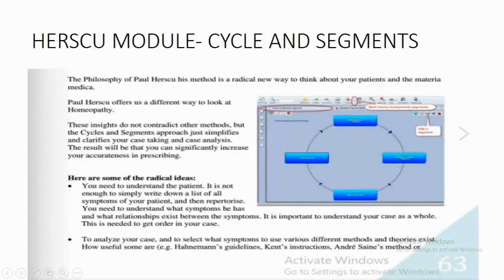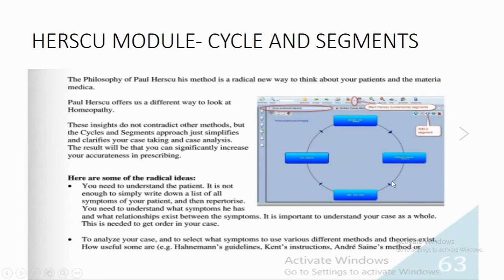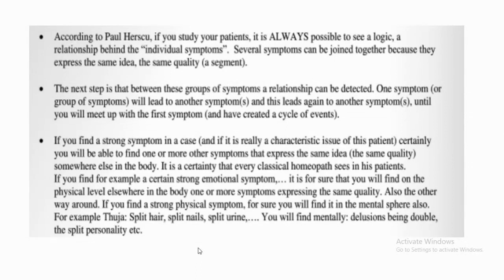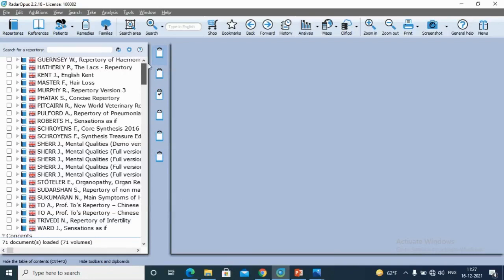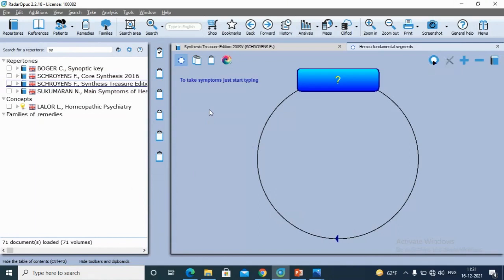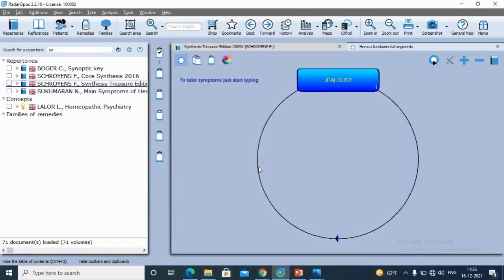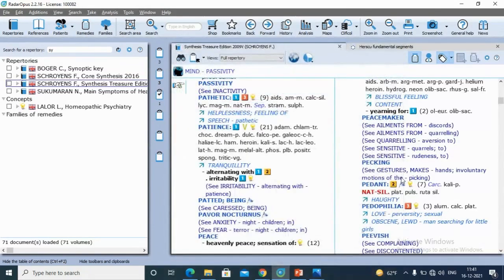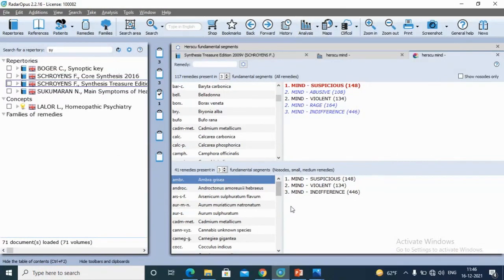RADAROPUS TRAINING PROGRAM | Solving a case using Herscu module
In this webinar learn about- Solving a case using Herscu module
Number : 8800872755